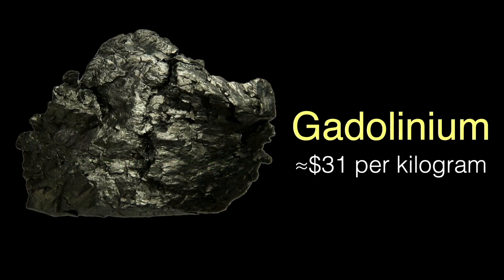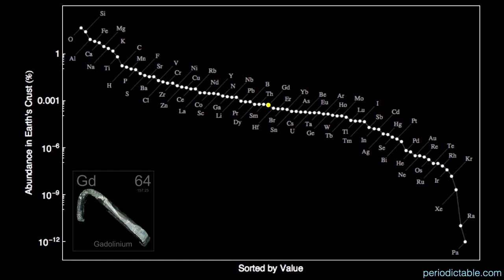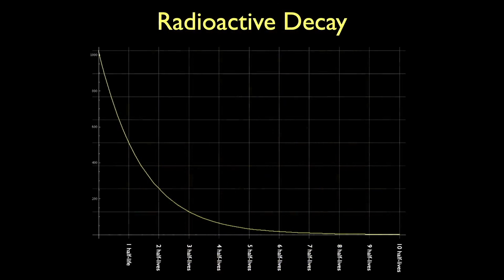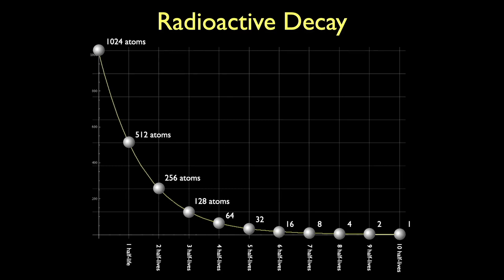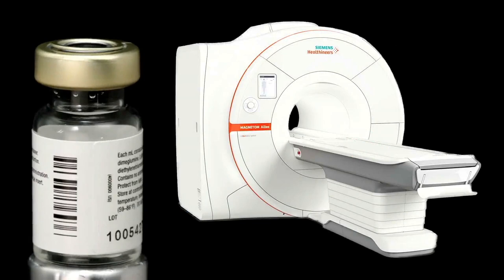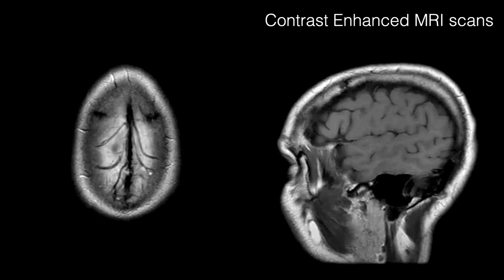Gadolinium - Tales from the Periodic Table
Gadolinium is the last of the elements that retains magnetism near room temperature along with Iron, Cobalt and Nickel. It's a silvery metal that tarnishes when exposed to Oxygen. It voraciously absorbs neutrons and can be used to control nuclear reactors. If you've ever had an MRI, you were probably injected with a Gadolinium compound that helped increase the contrast of that MRI.